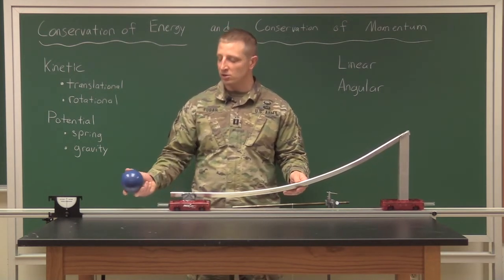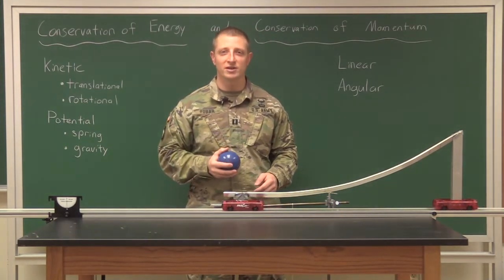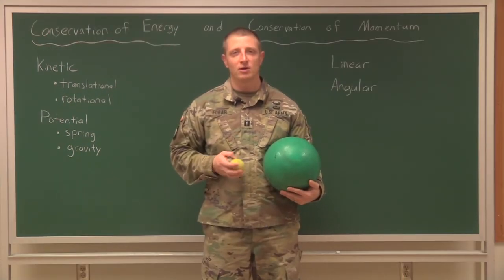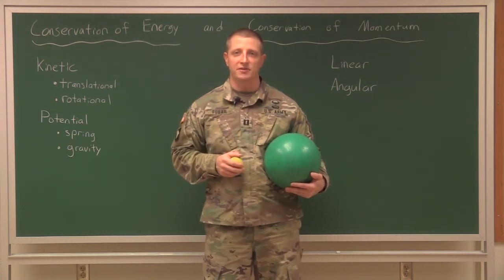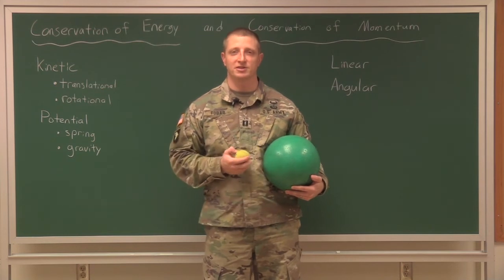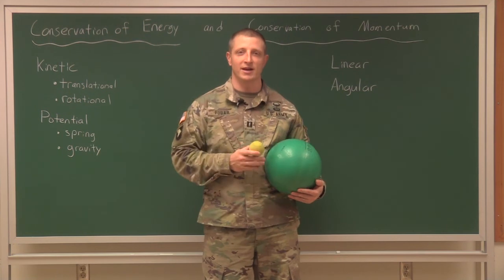Introduction to COE COLM